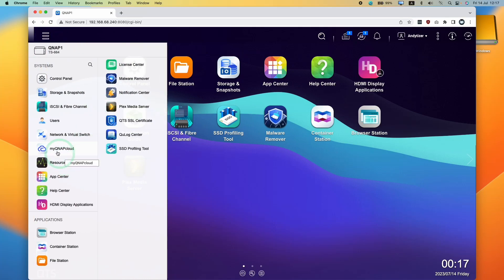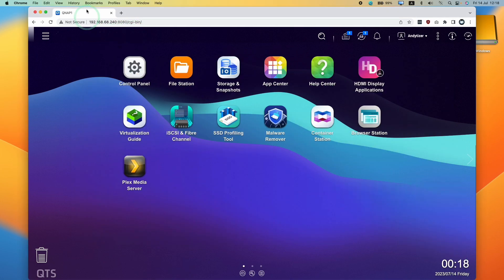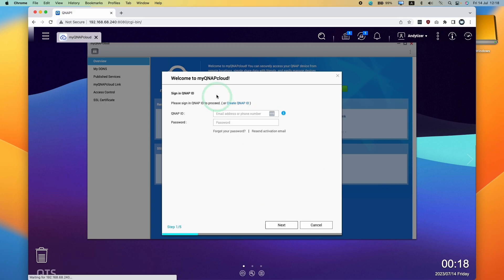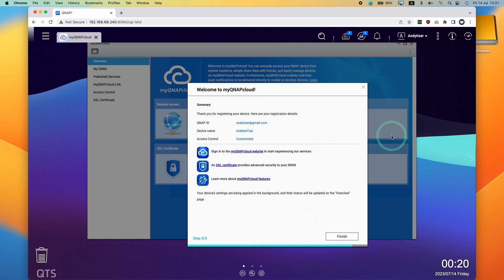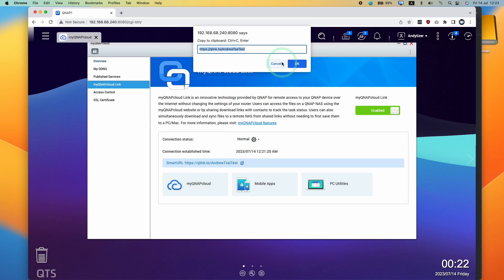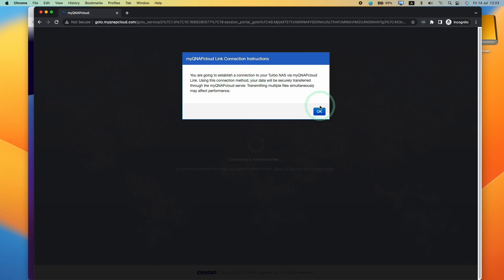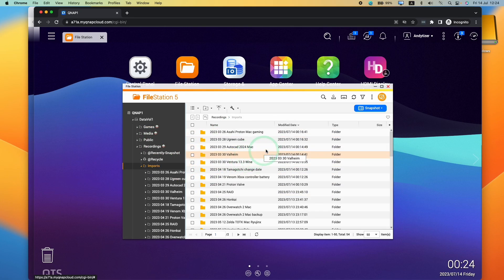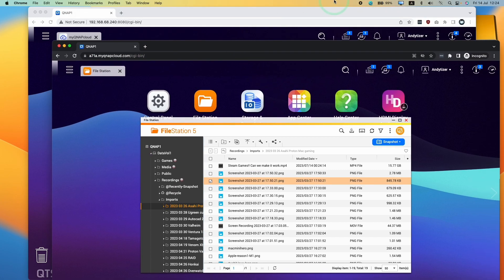How to setup cloud access on QNAP NAS (myQNAPcloud)